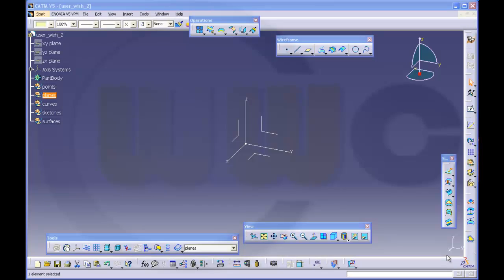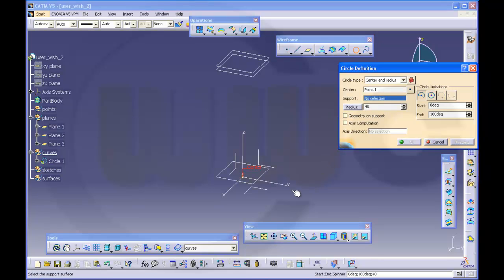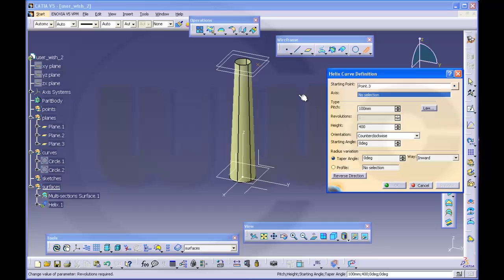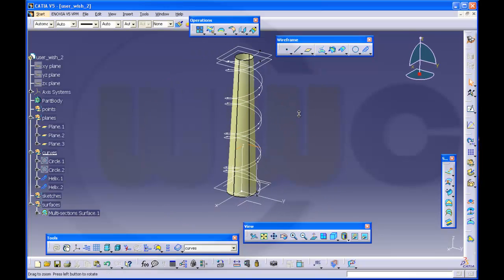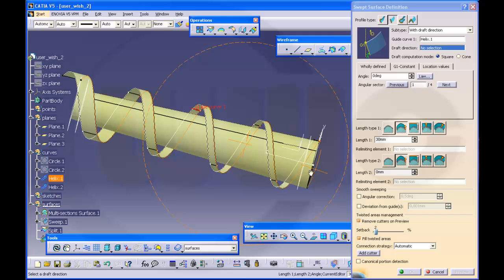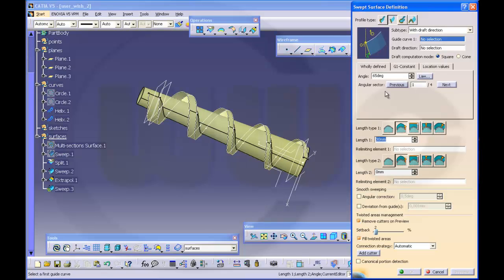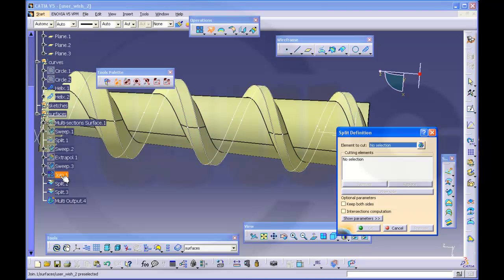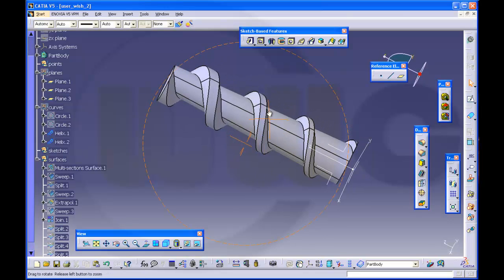Userwish 2 - Catia v5 GSD Training - Sweep with draft direction and law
Another nice exercise for sweeps - based on a drawing which I got per mail from one of you. I will try to do a similar model in the other programs. Please note the second helix is with law.